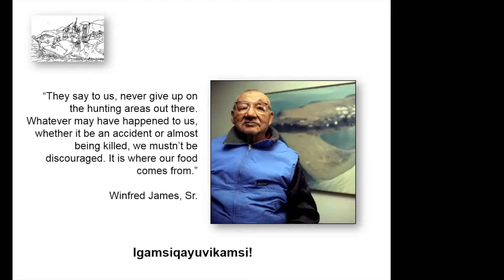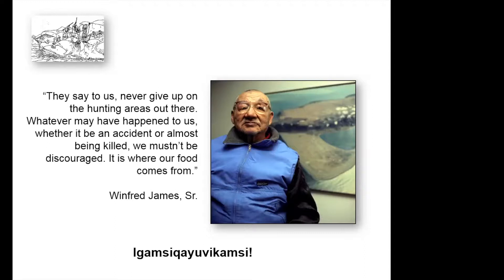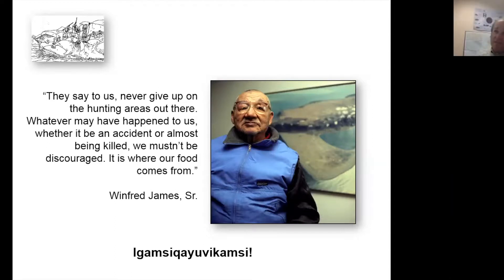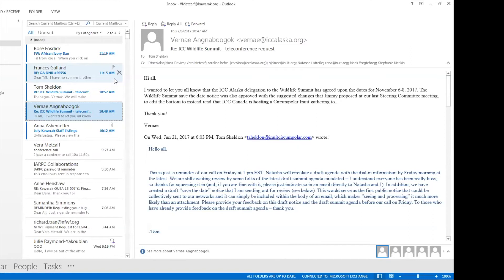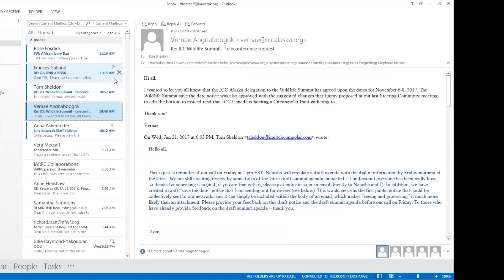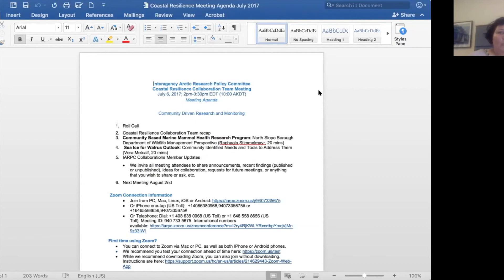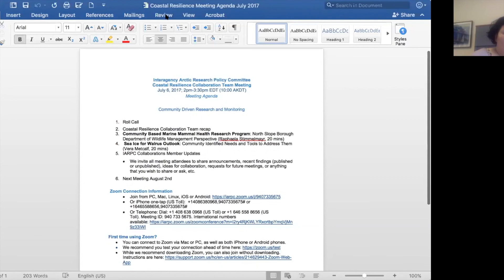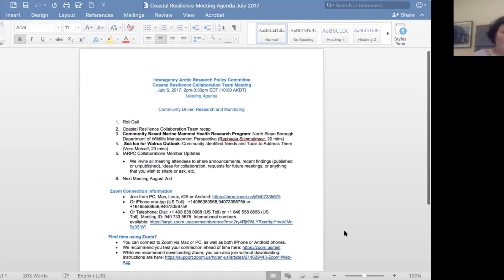Question & Answer from July Coastal Resilience Collaboration Team Meeting